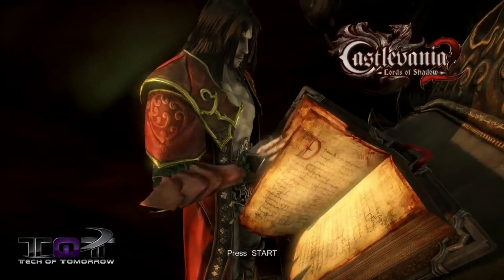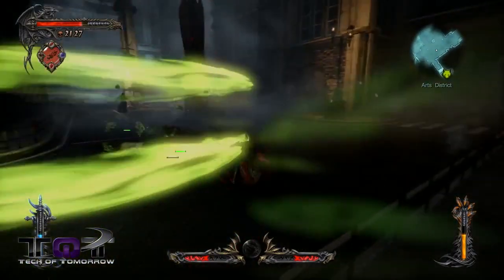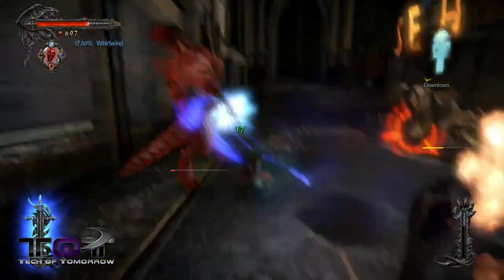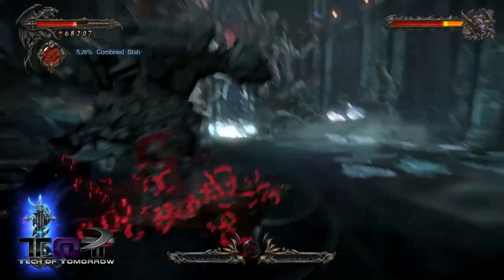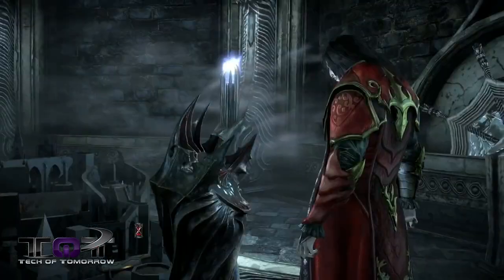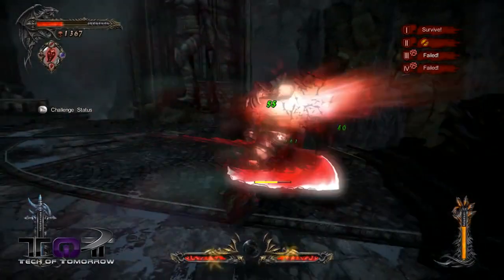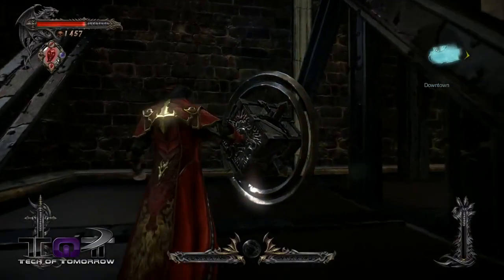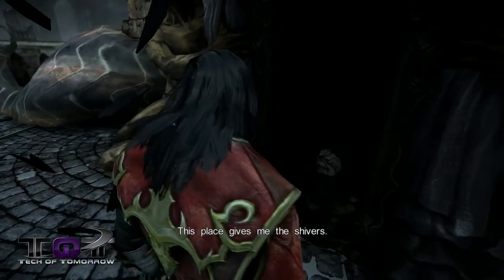Game Review Castlevania Lords of Shadow 2! PC